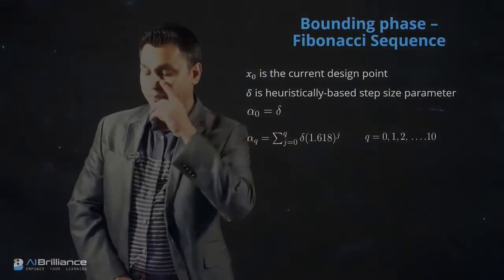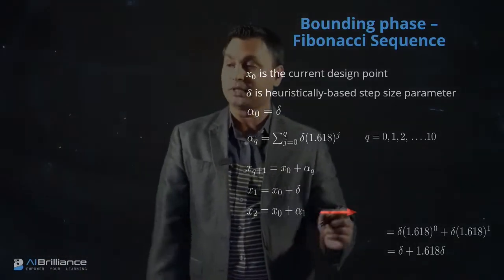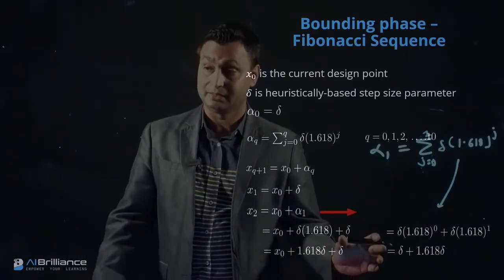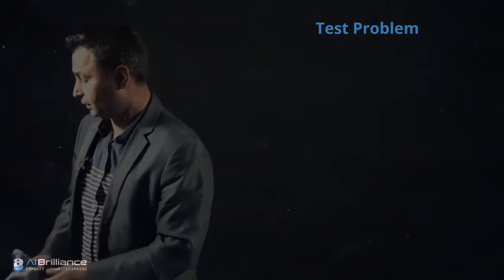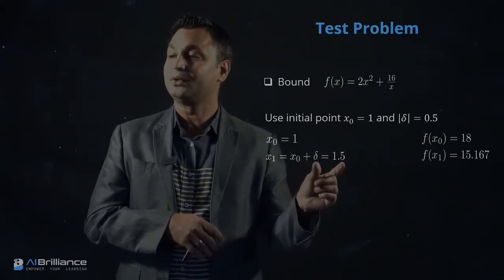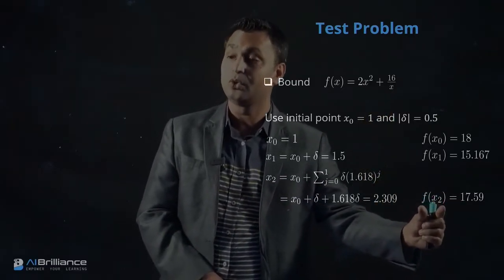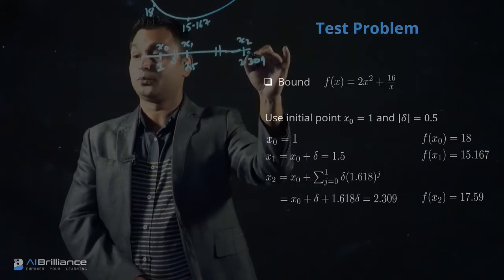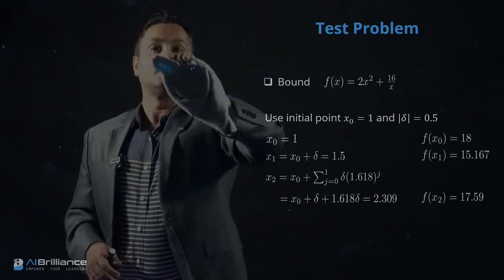Fibonacci Sequence Based Interval Bounding